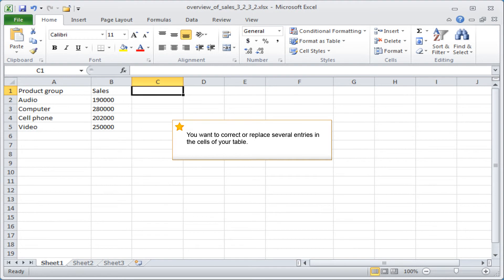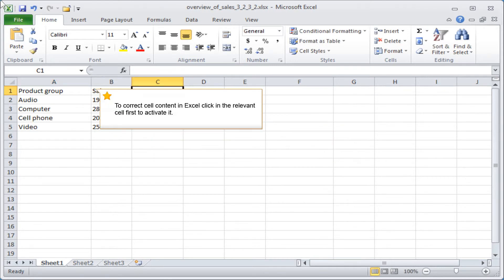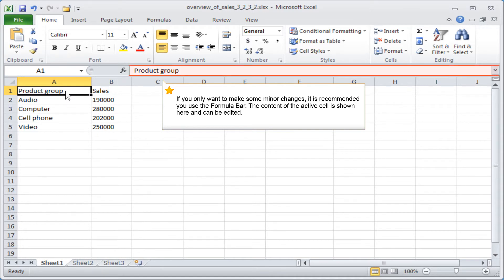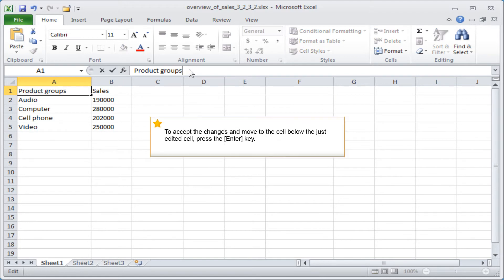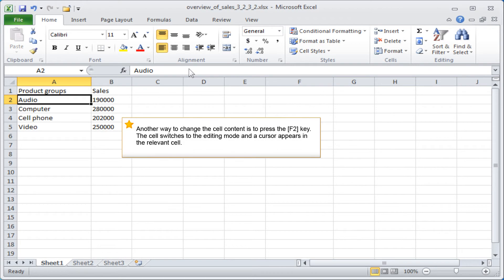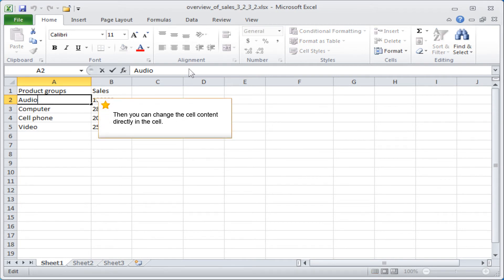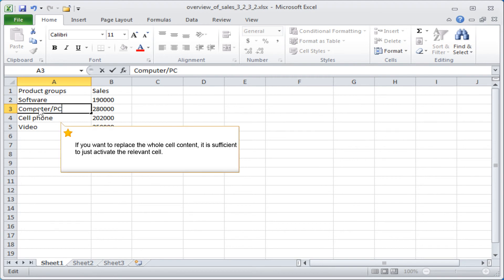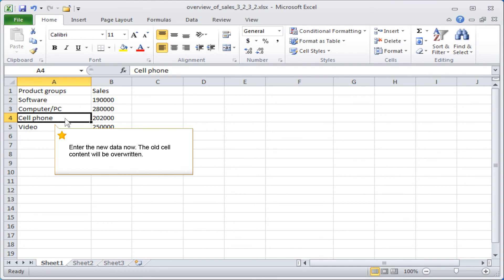Excel data: Correcting data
In this learning module "Excel data: Correcting data" you will learn how to correct cell content.